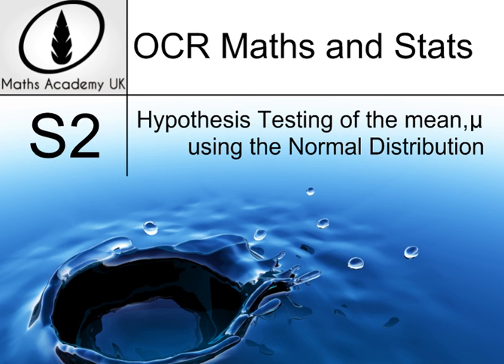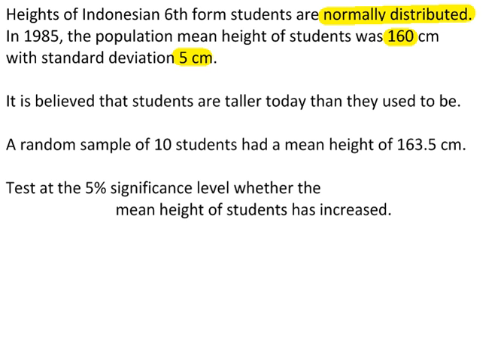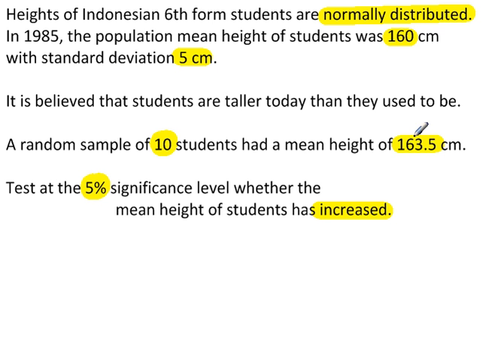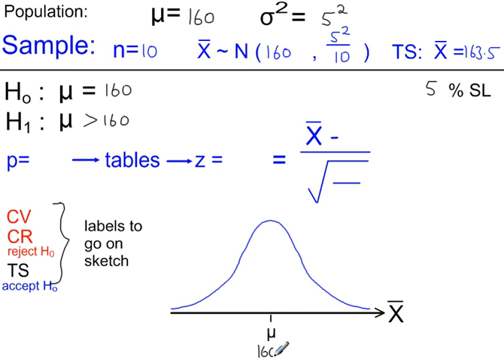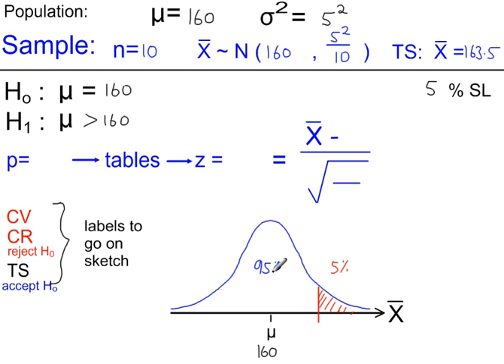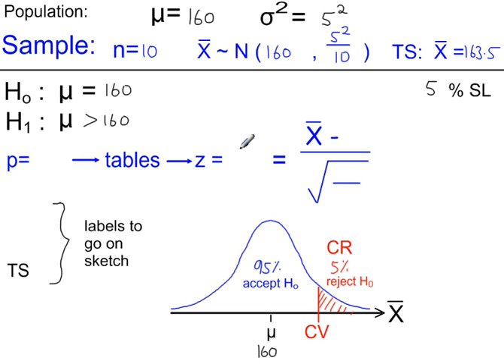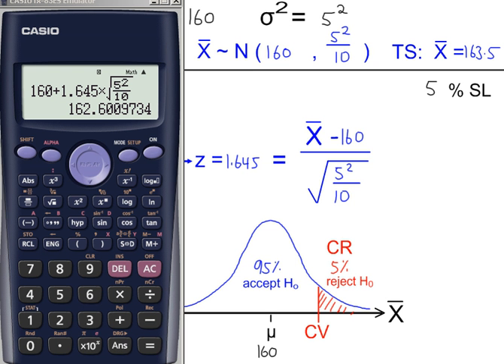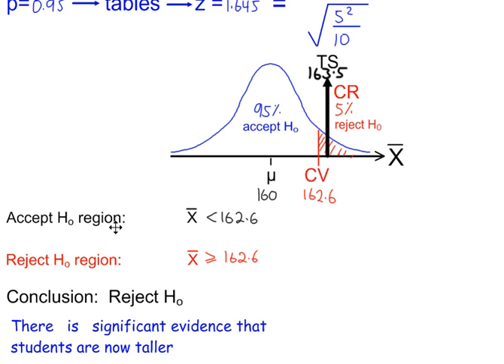S2 - Hypothesis Testing - The Mean, µ using a Normal Distribution - Example 5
Example 5: Testing the population mean, µ of a continuous variable using the Normal Distribution.